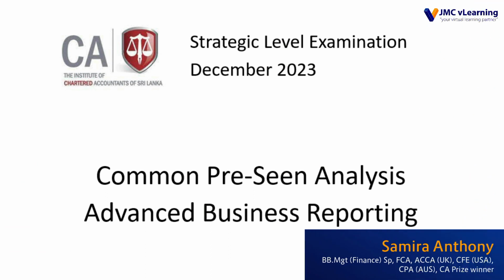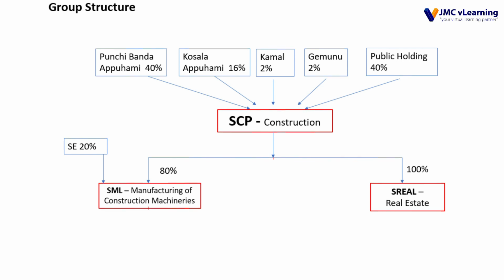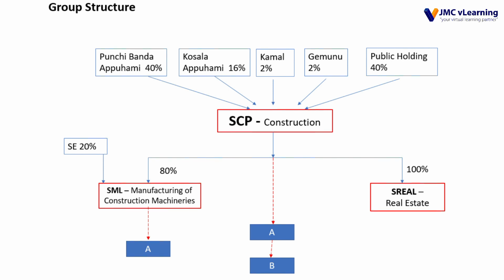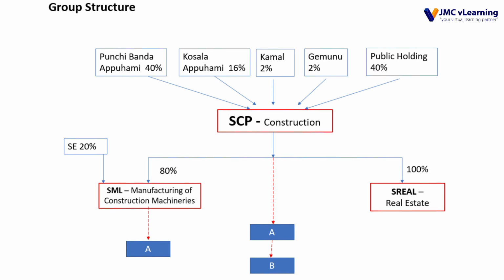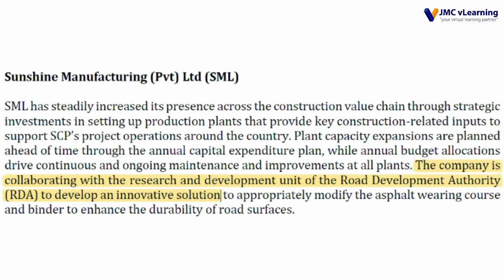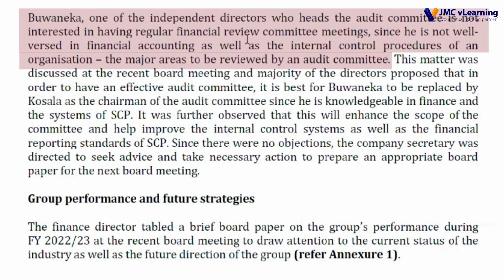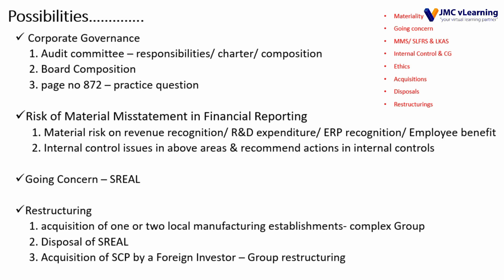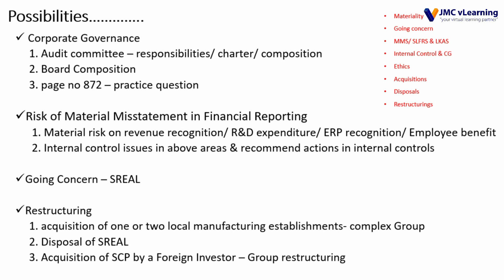Pre Seen Analysis | SL1 | ABR | Strategic Level | December 2023 | Samira Anthony | JMC vLearning